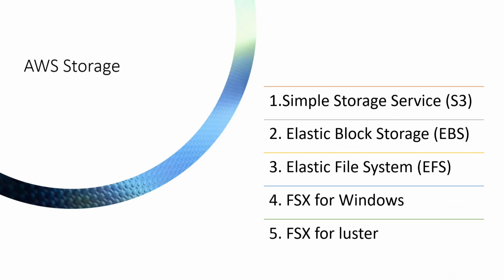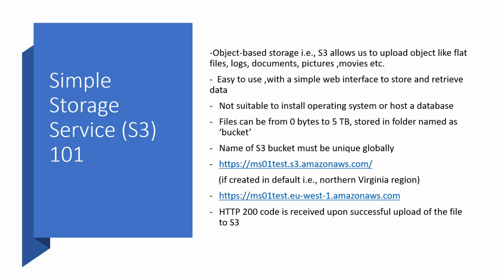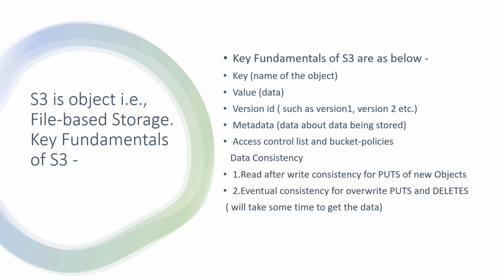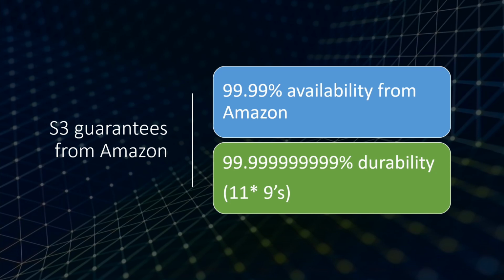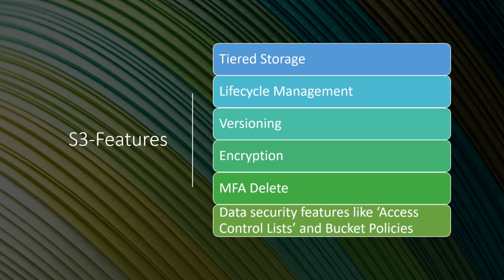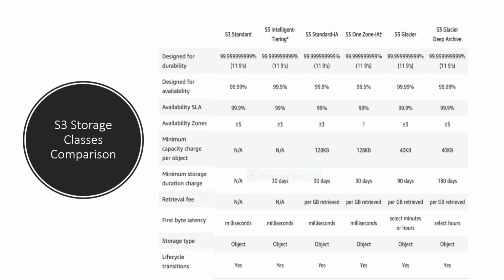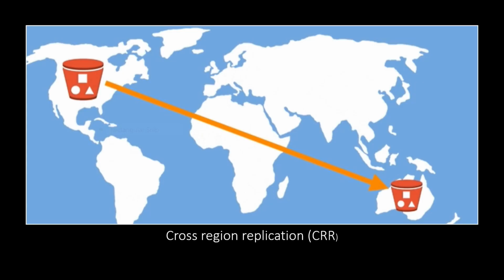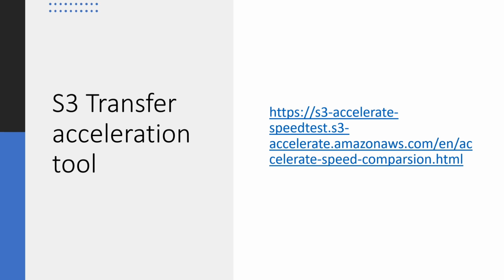AWS Storage - S3 101 | by Mr. Mohsin Shaikh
Hello Friends,

Greetings!

Welcome to my Cloud Tutorials

In this lecture, we are going to discuss the Storage offerings from AWS that are
1. Simple Storage Service (S3)
2. Elastic Block Storage (EBS)
3. Elastic File System (EFS)
4. FSX for Windows and
 5. FSX for Luster

We are going to focus on S3 storage in this session.

We will learn what are the various features of S3 including Tiered Storage , Lifecycle management, Versioning, MFA Delete, Encryption, Cross-region replication and S3 transfer acceleration.

A detailed comparison of S3 storage classes such as S3 Standard , S3 IA , S3 One-Zone IA ,
S3 Intelligent-Tiering , S3 Glacier and S3 Glacier deep archive has been touch-based.

In the upcoming session, a detailed demonstration will be covered to get insights into the S3 bucket.

S3 Transfer acceleration tool can be accessed using the following url-

I wish you all a very happy learning :)

aws rdp
ci cd pipeline using jenkins
aws ec2
aws global infrastructure
aws linux
aws server
ec2
ec2 instance in aws
launch ec2 instance aws linux